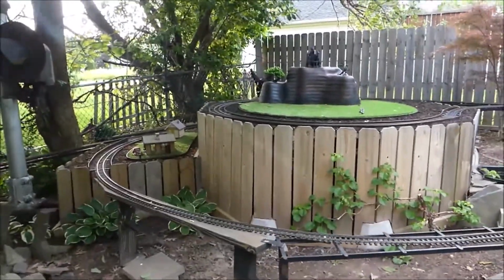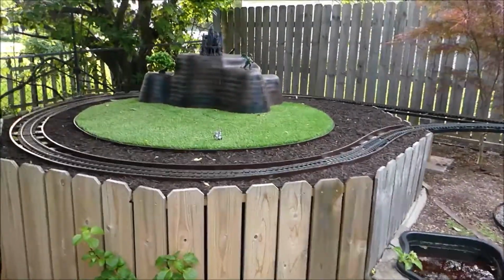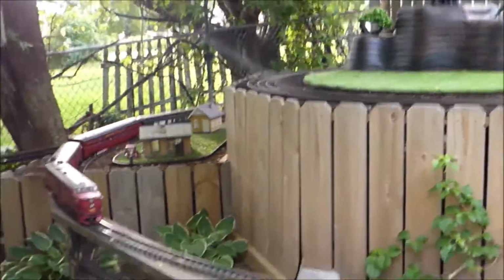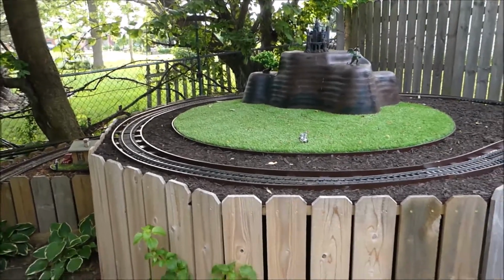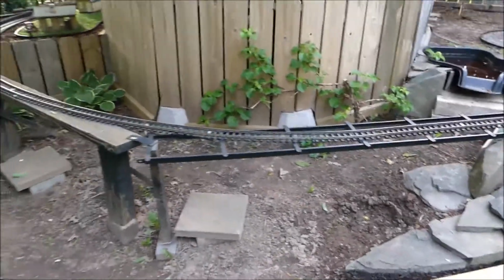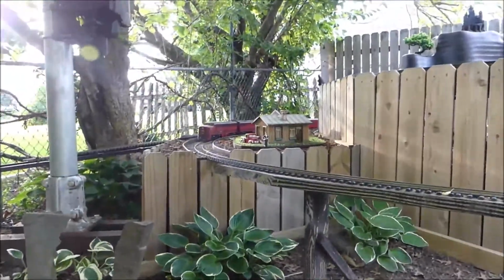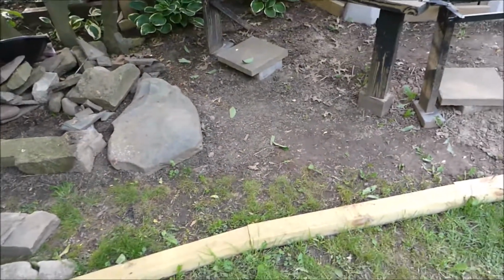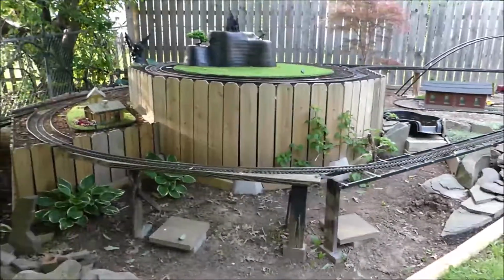Stonehedge Railway, Video 71, May 31 2021